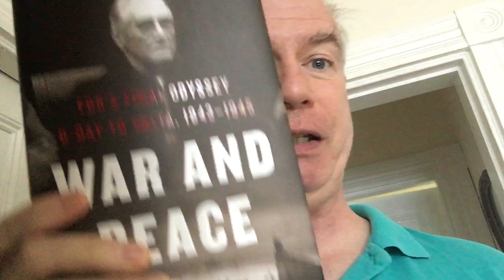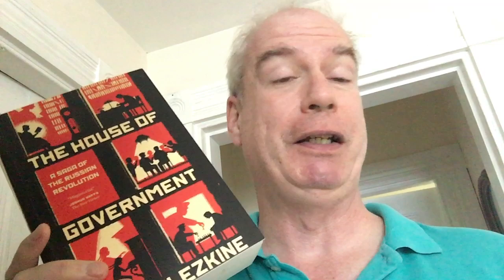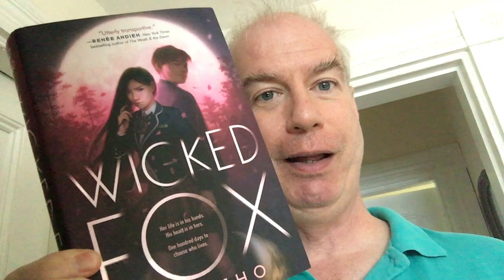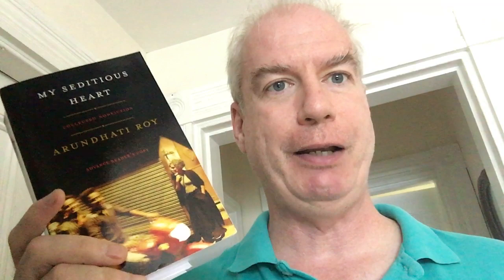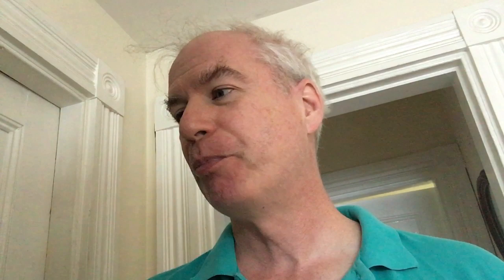Library Tour Redux: The Annex BookCase, Shelf #1!